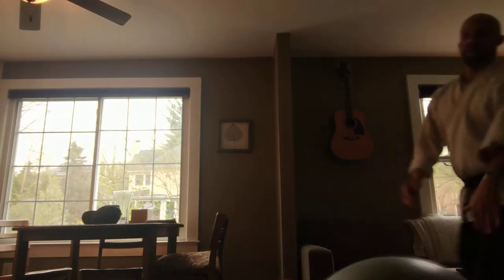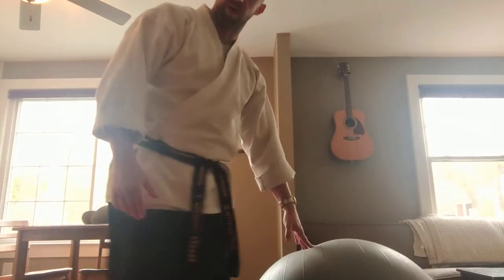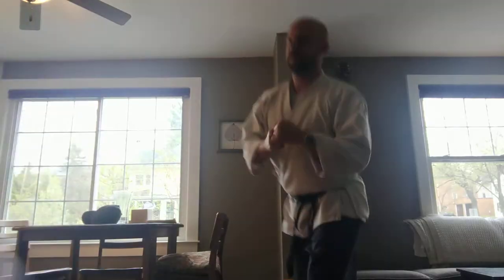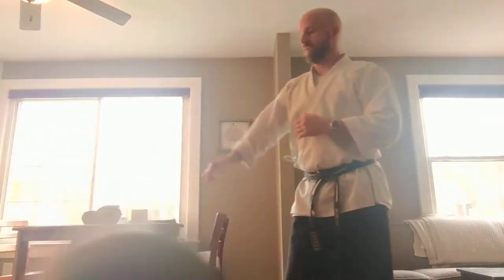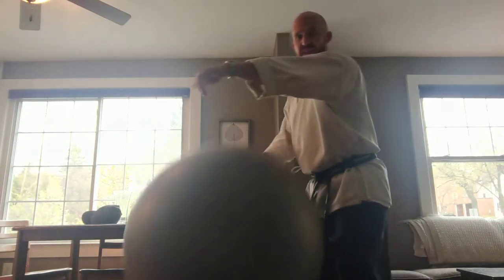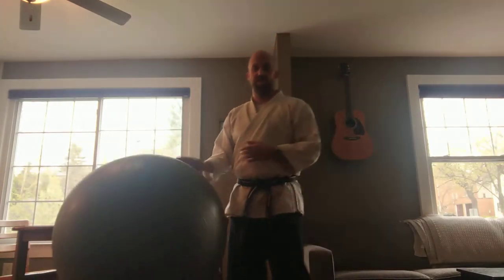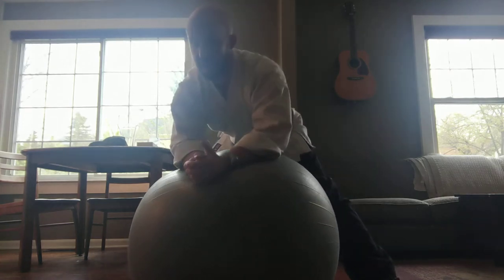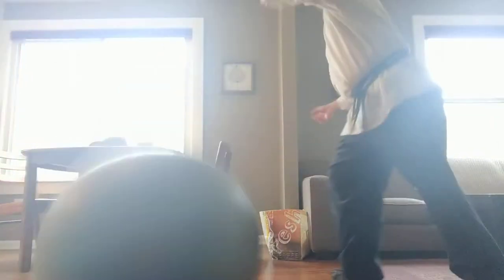Master Terry: Striking Drills on Exercise Ball